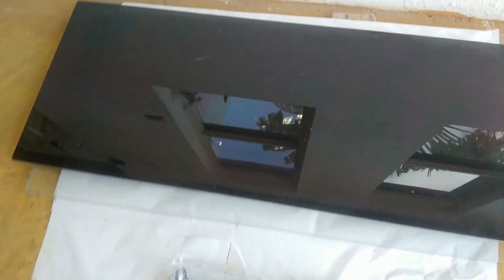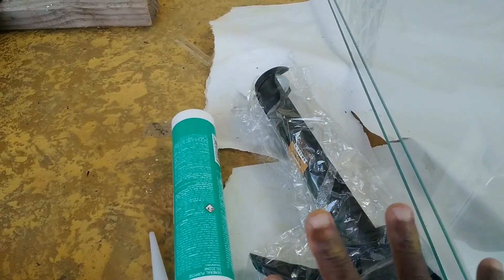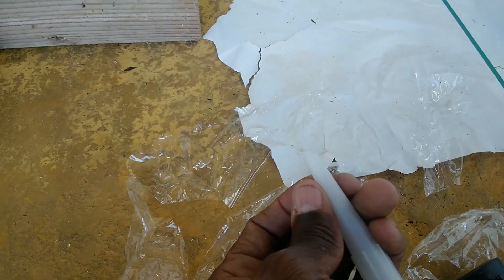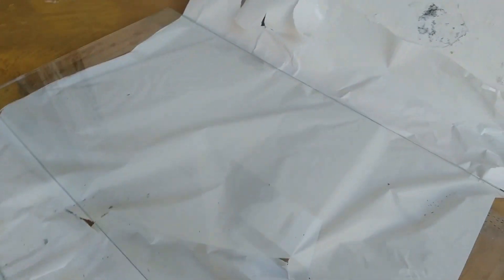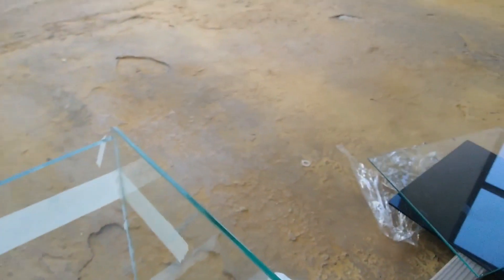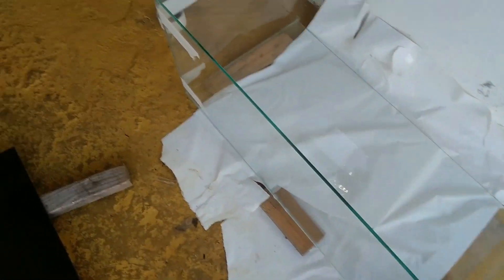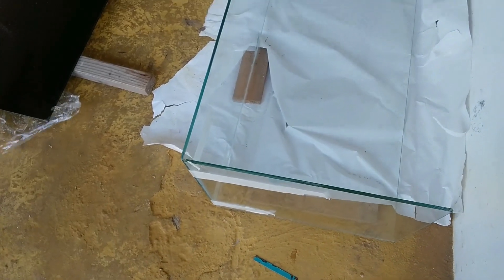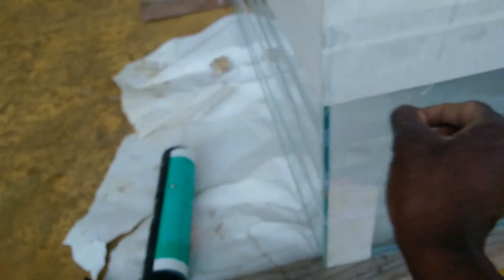How to tint your aquarium glass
TINTING YOUR AQUARIUM BACKGROUND

This video shares the construction of a simple 50-gallon aquarium build, with tinted background. This video proves the impact of the tinted background on your aquarium can look really awesome. There are some drawbacks however, this will be shared in the next video titled adding braces and water test. Thanks for being apart of this discussion.